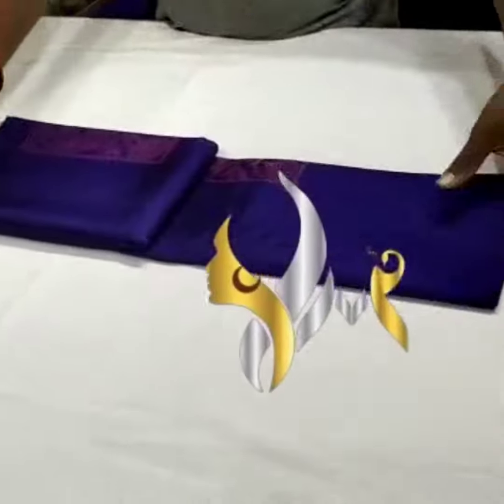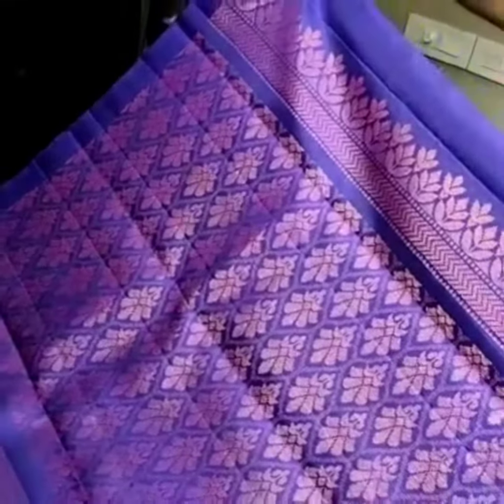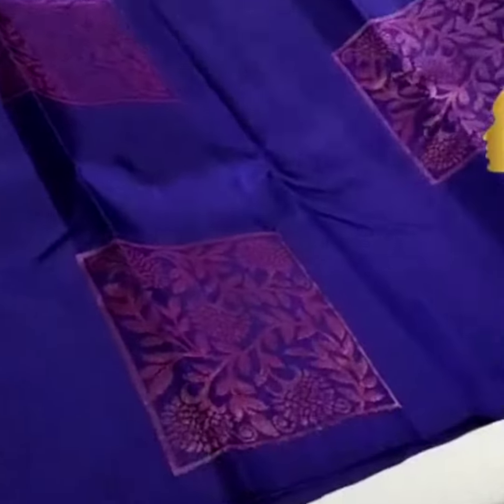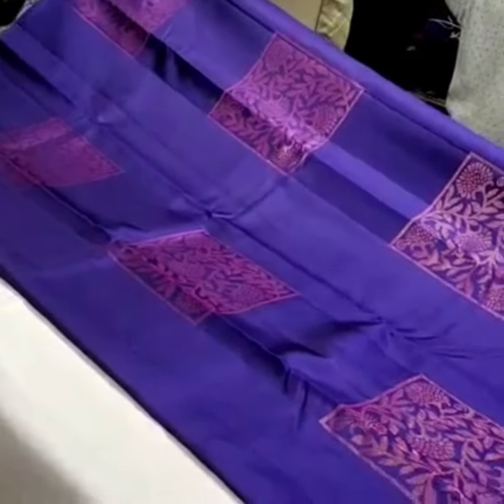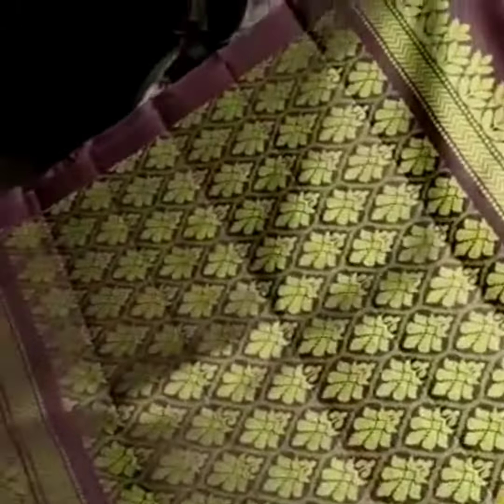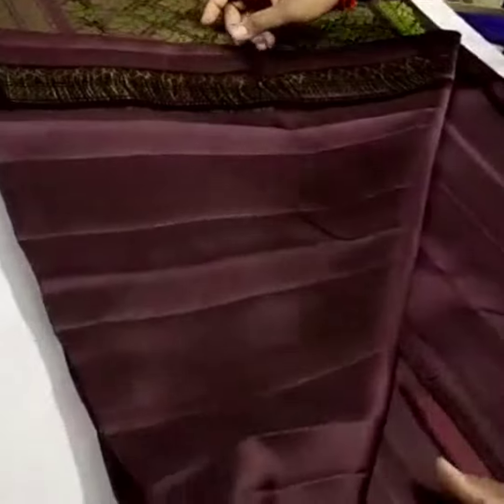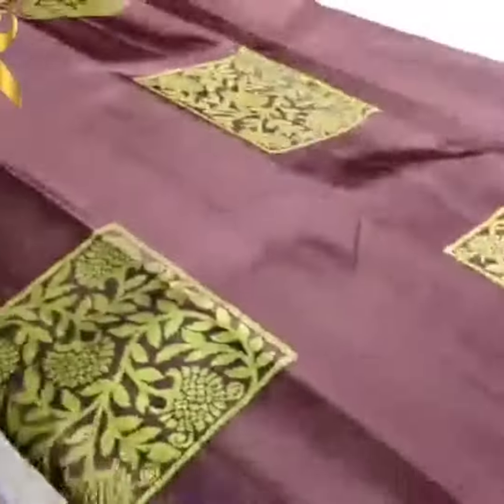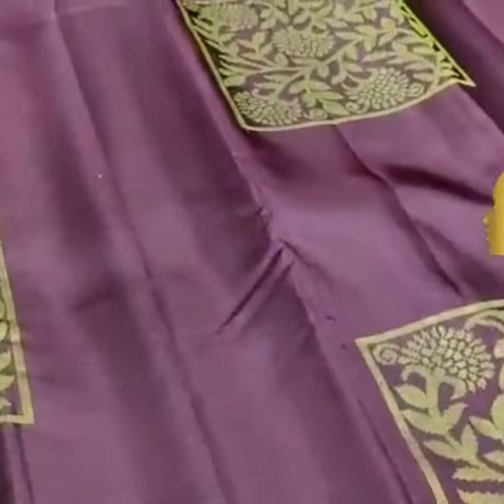Original kanchipuram handloom *double vaarppu* soft silk Sarees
*Silkmark certified*

Few colour multiples available